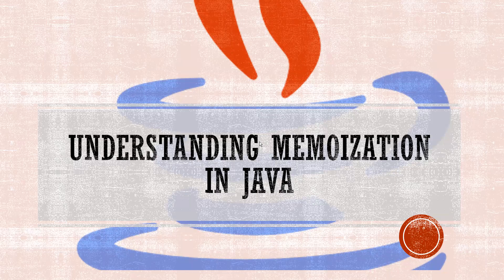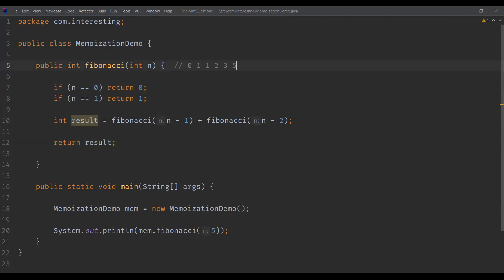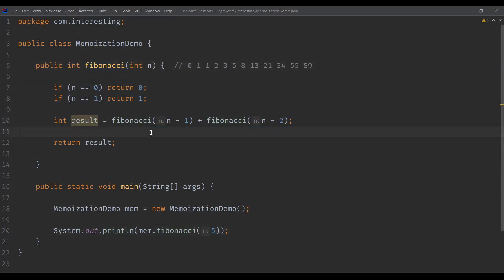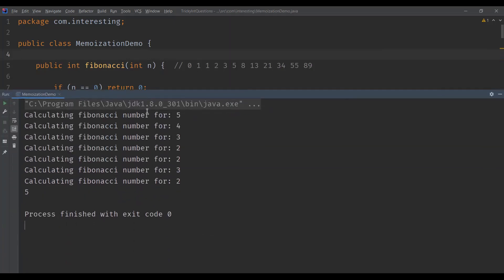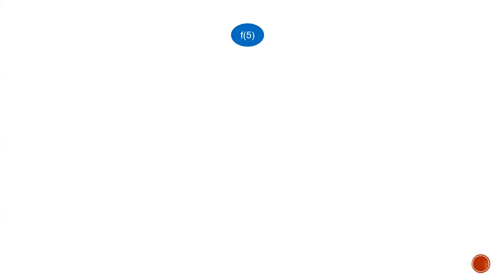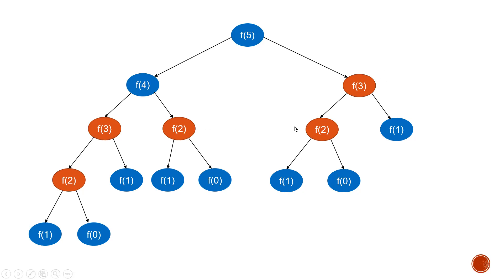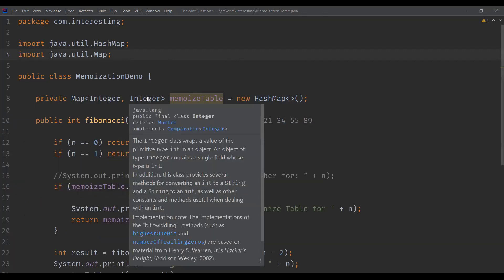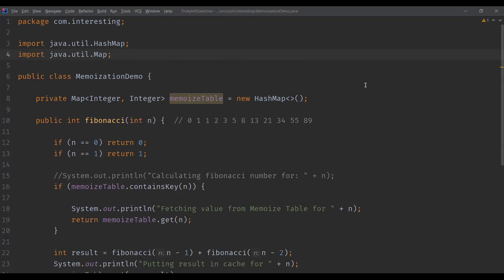Understanding Memoization In Java | What is Memoization | Dynamic Programming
This video explains what is memoization in Java and why do we need memoization